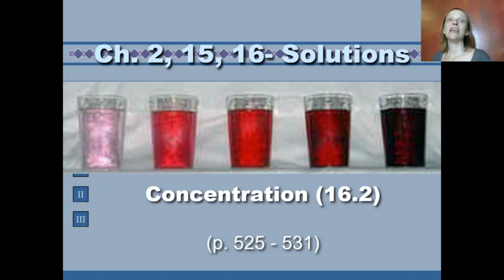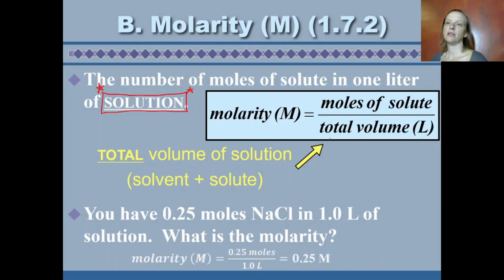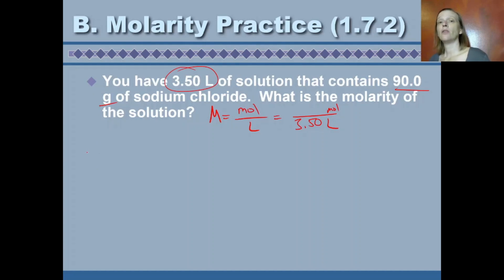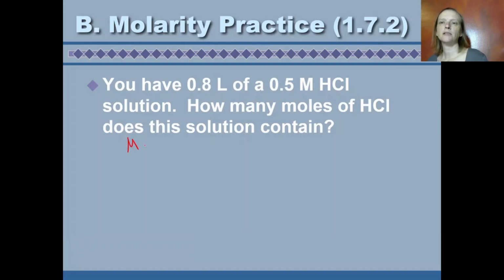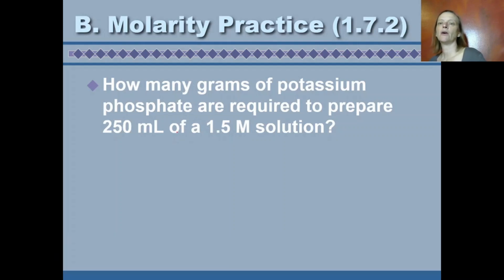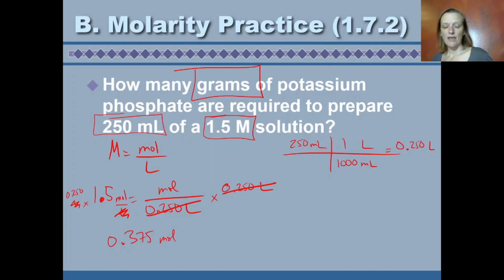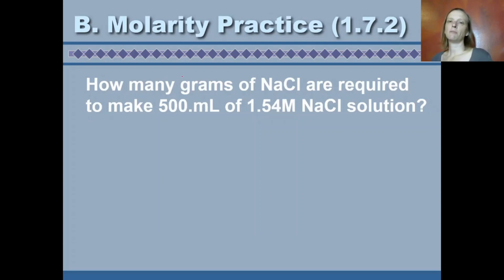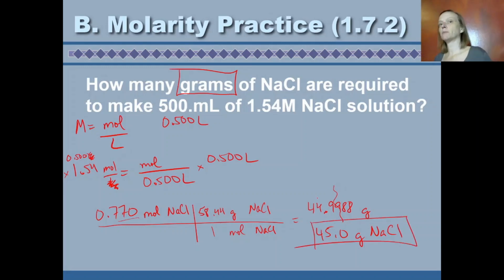Mod8 Concentration: Molarity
Video to accompany Module 8-9 (Solutions) Notes page 3

Explanation of Molarity (M = mol/L), with sample calculations